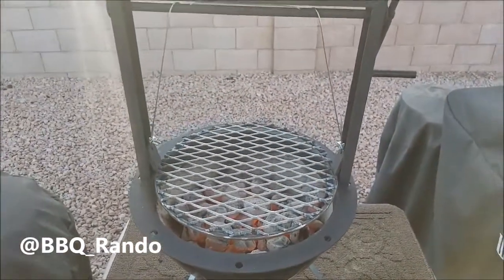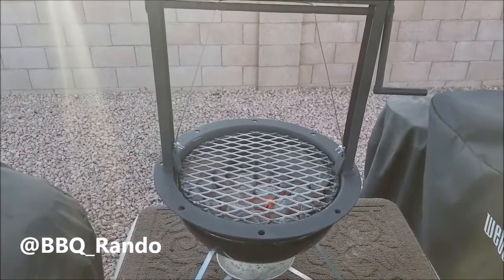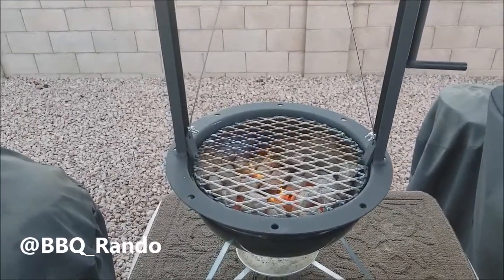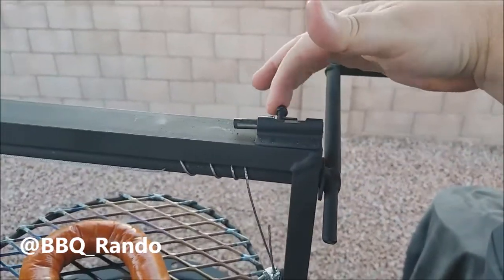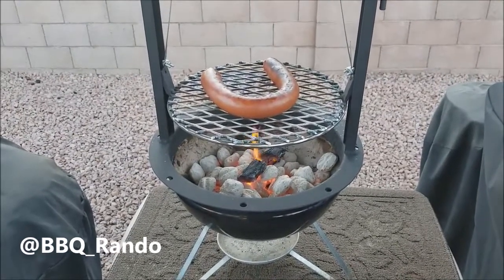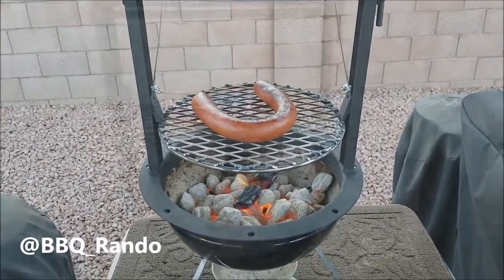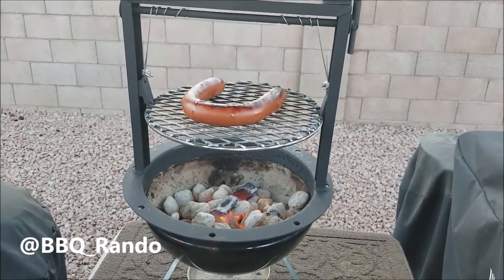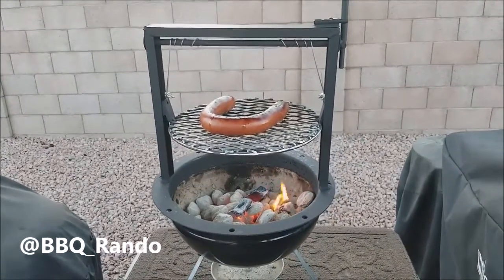Meet Gabby's Grill's Santa Maria Attachment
OMG! If you own a Weber kettle grill (14", 18", 22" 26") I have the world's best attachment for you. Gabby's Grill's has enhanced the Weber experience providing me with more cooking options and tonight I am demoing the Mighty Mike 14" attachment for the Weber Smokey Joe!

You got to check out this website! Everything is also made in the USA!

Proud Member of Pyro Nation & Weber Nation
Live like you are on vacation, everyday!